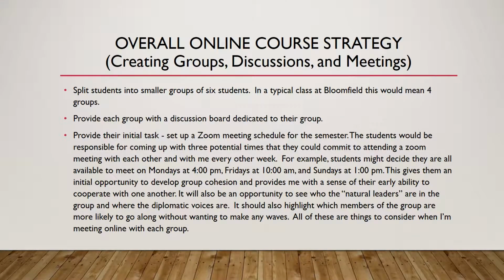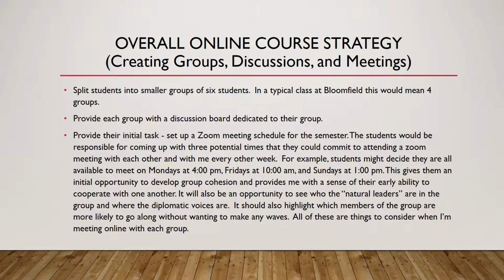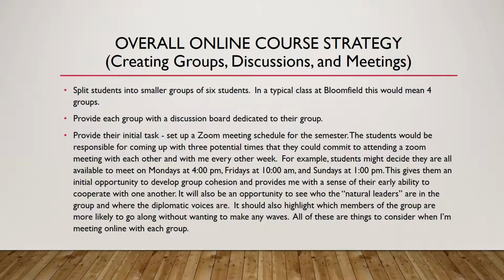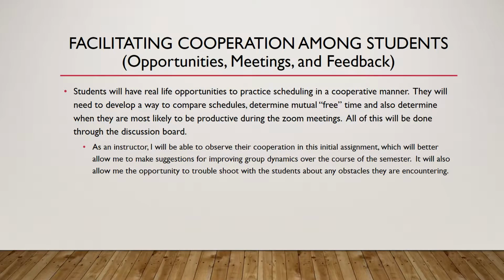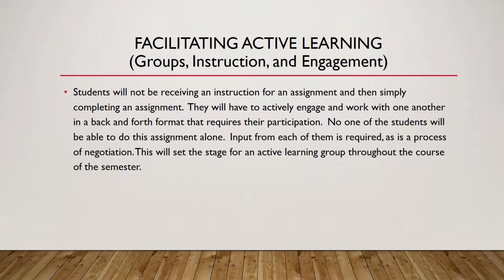CTLT Group 2 Project Principles of Good Teaching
Group 2 Project Principles of Good Teaching